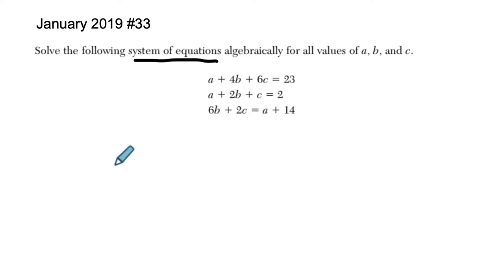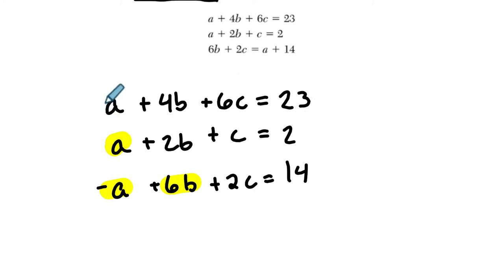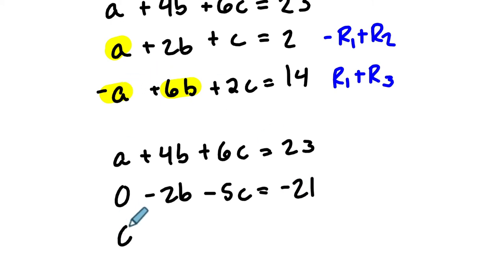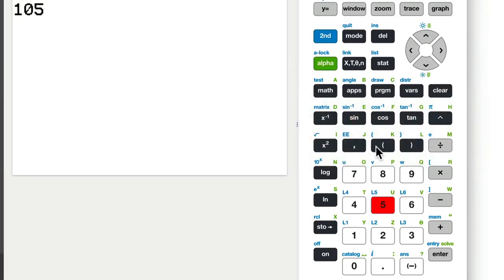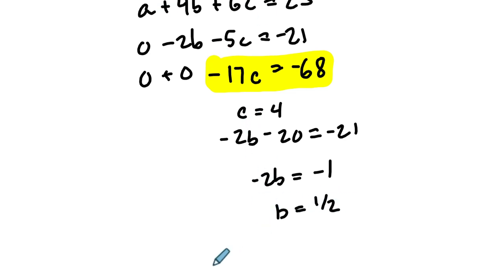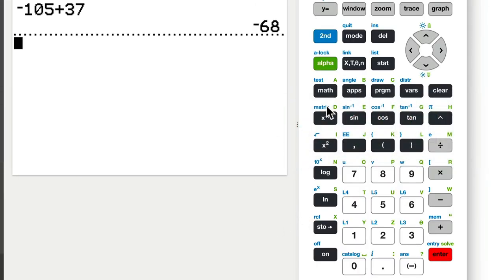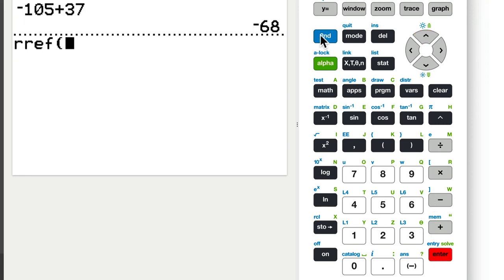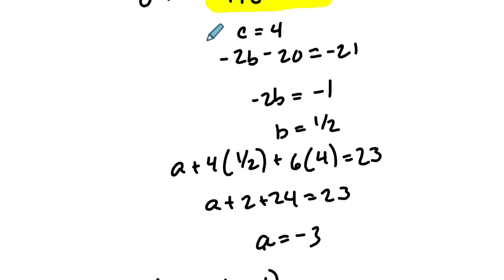Algebra 2 Regents January 2019 #33